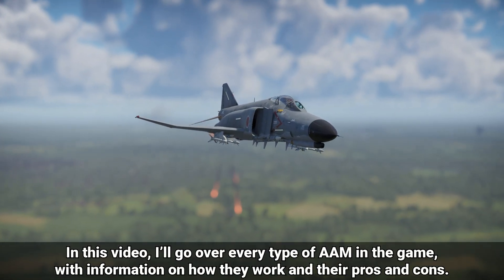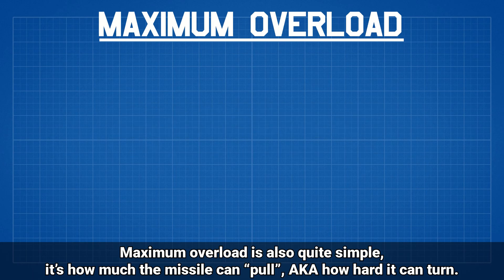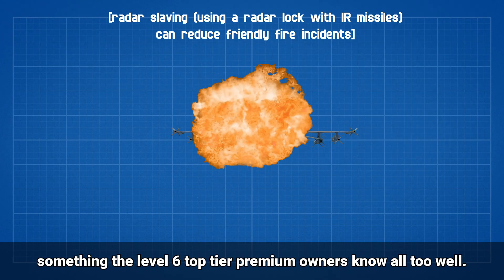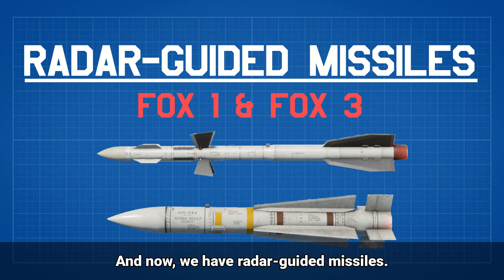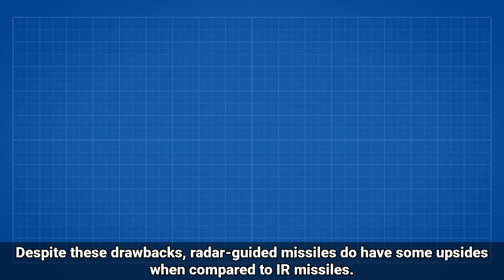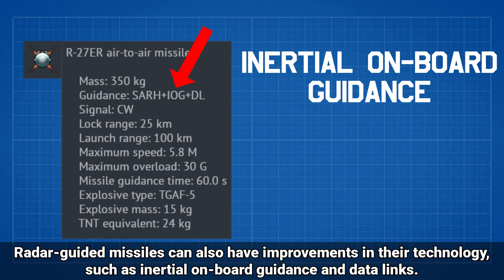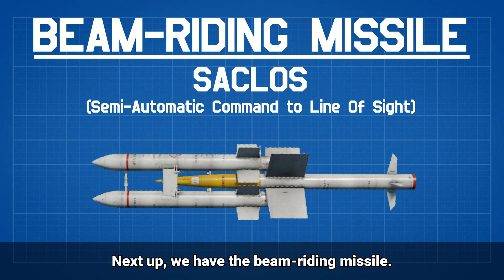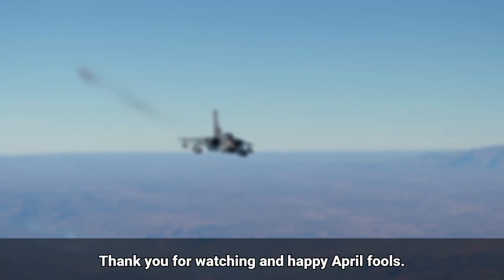Air-to-Air Missile Types in War Thunder EXPLAINED | War Thunder AAM Guide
The critically acclaimed Ammo Types Explained series is back once again with another episode! This video explains every single air-to-air missile in the game, with detailed explanations and visual guides to help you understand how they work. From the missiles themselves to the small differences in their classifications, I'll go over everything you need to know about AAMs.

─── TIMESTAMPS ───
0:00 - Intro
0:20 - Common parameters
1:15 - Infrared
2:05 - Infrared - Guidance and Aspect
2:37 - Radar-Guided: Semi-Active Radar Homing
3:39 - Radar-Guided - Signal
4:16 - Radar-Guided - IOG & DL
4:46 - Radar-Guided: Active Radar Homing
5:08 - Beam-Riding (SACLOS)
5:28 - Command-Guided (MCLOS)
5:44 - Conclusion